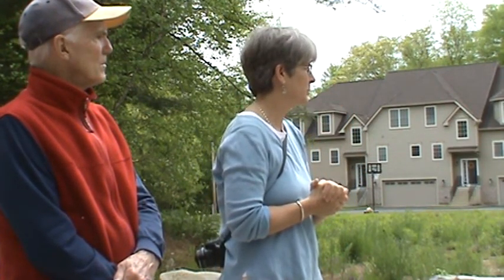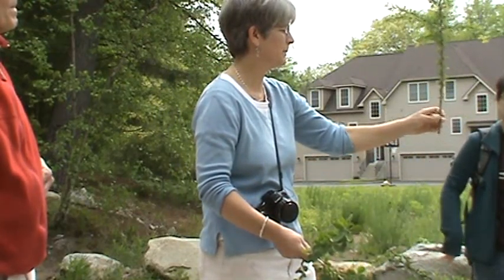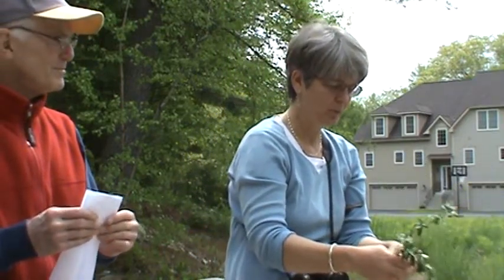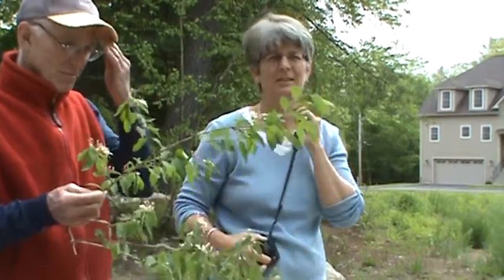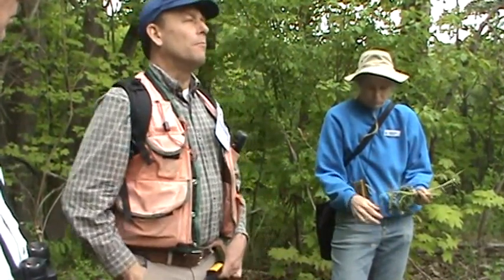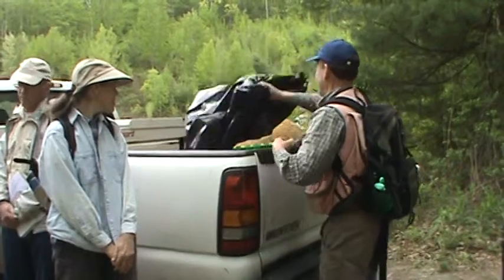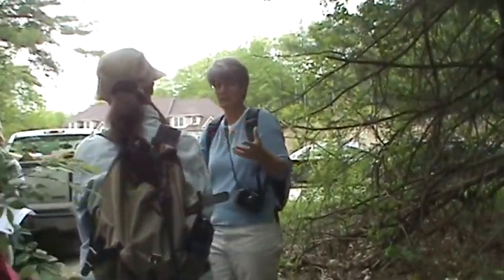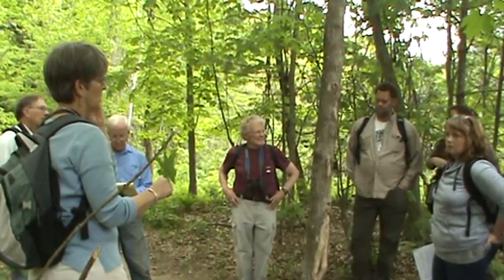Managing Invasive Plant Species in Northampton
Tutorial on how to manage invasive species in Northampton conservation lands

Video by John Riley